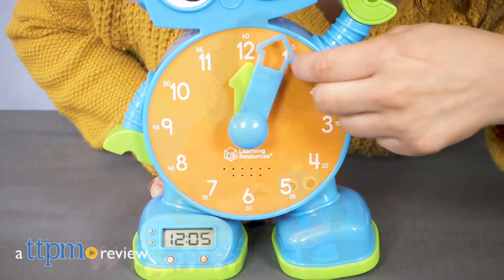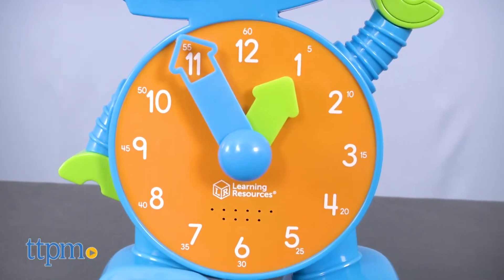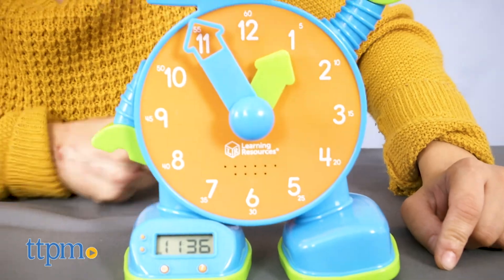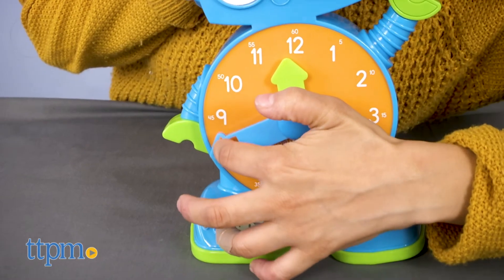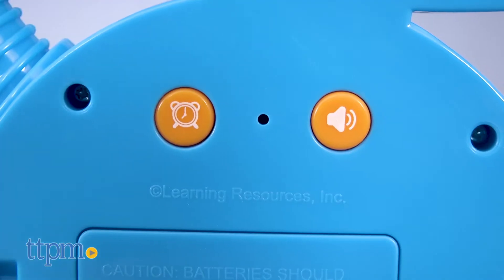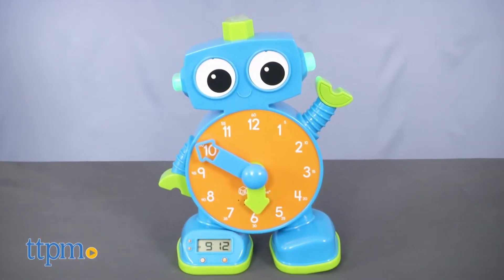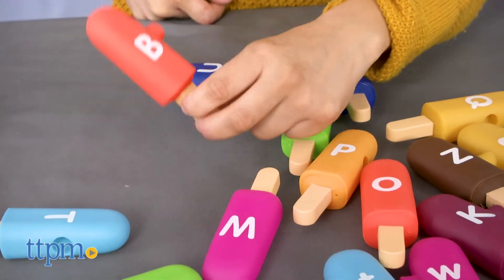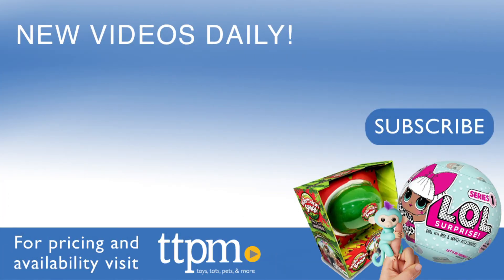Alpha Pops and Tock the Learning Clock from Learning Resources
Get your child ready to learn his alphabet and tell time with Learning Resources brand new toys! For full review and shopping info

Product Info: Learning Resources has two new educational additions to their line; Alpha Pops and Tock the Learning Clock. Get your child learning about the alphabet all while learning how to tell time.